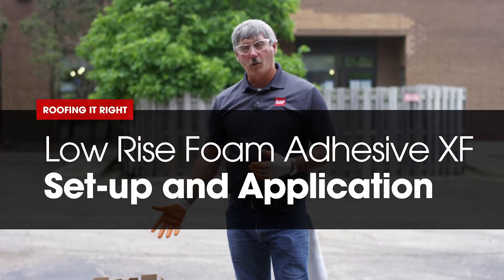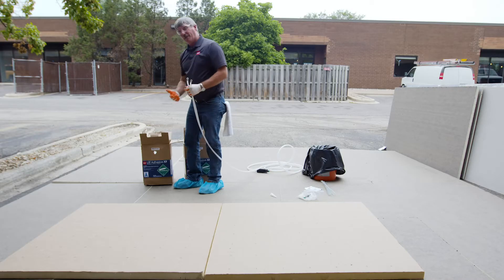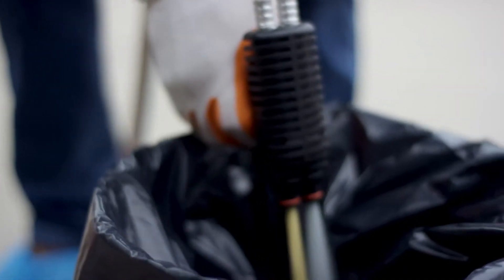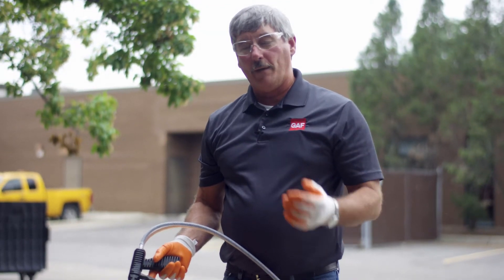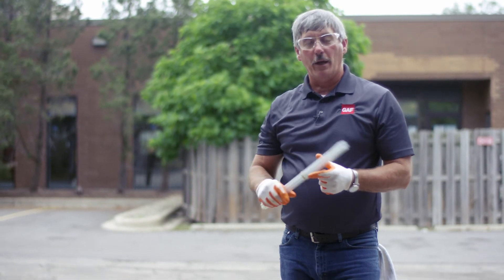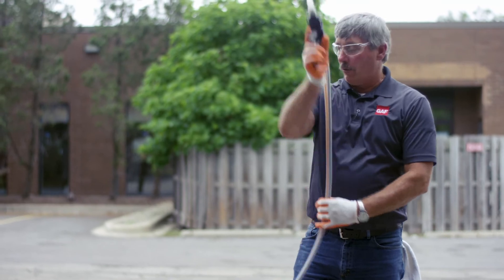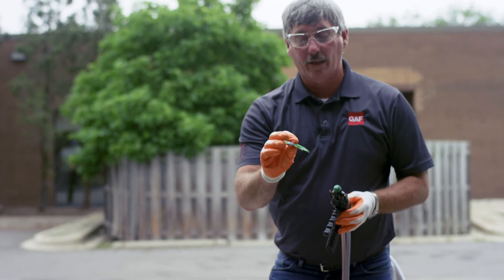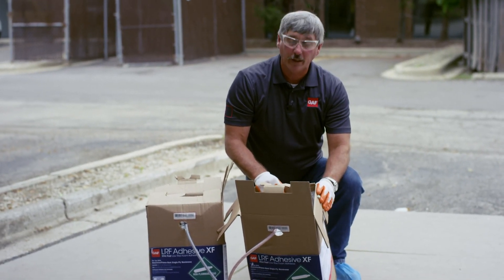GAF LRF Adhesive XF Canister Hookup & Ribbon Pattern | Roofing it Right with Dave & Wally by GAF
In this episode of GAF's Roofing It Right Series, Dave & Wally provide an overview of GAF's LRF Adhesive XF, a two part component, construction-grade, low-rise polyurethane foam roofing adhesive. The product allows for faster membrane installation than traditional GAF bucket and roller adhesives. They'll show you how to properly hook up the canister and spray applicator to get started, share examples of proper spatter and ribbon or bead spray patterns and what to look for in getting the right coverage.